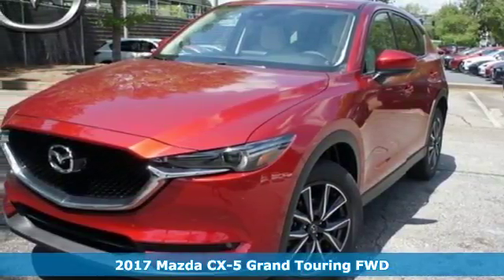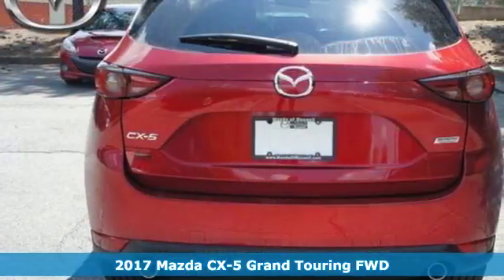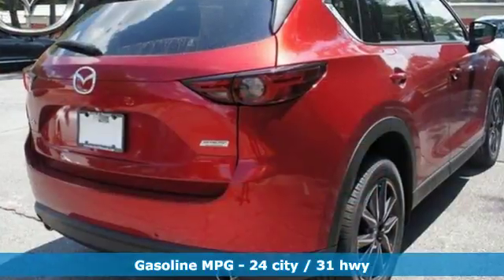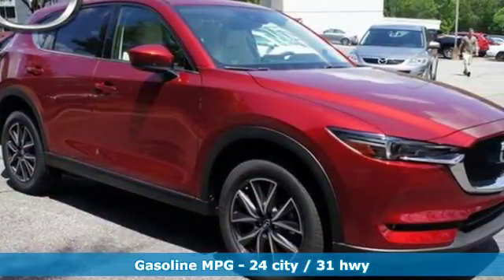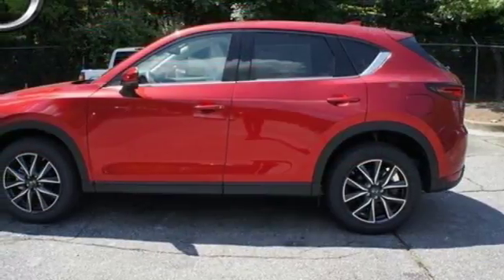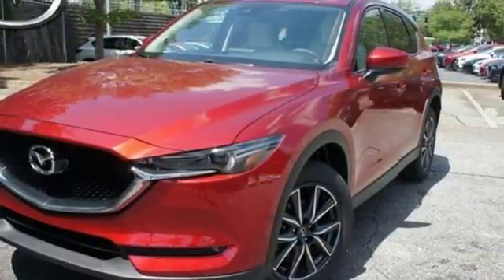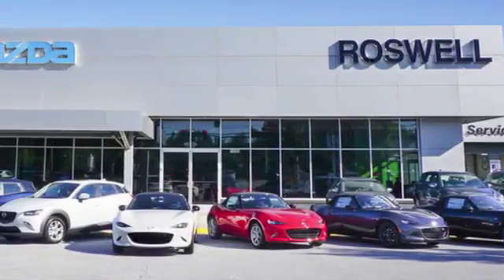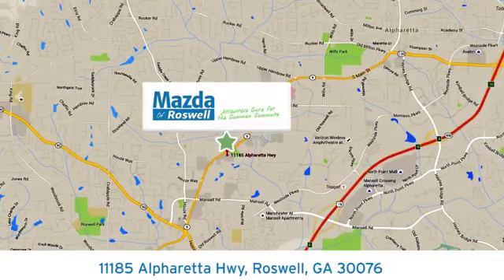New 2017 Mazda CX-5 Roswell GA Atlanta, GA #176482 - SOLD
Year: 2017
Make: Mazda
Model: CX-5
Trim: Grand Touring
Engine: 2.5L 4-Cylinder
Transmission: 6-Speed Automatic
Color: Red
Interior: Black
Stock #: 176482
VIN: JM3KFADL5H0176482
Soul Red Crystal Metallic 2017 Mazda CX-5 Grand Touring FWD 6-Speed Automatic SKYACTIVA® 2.5L 4-Cylinder DOHC 16V 31/24 Highway/City MPG

Address:
11185 Alpharetta Hwy